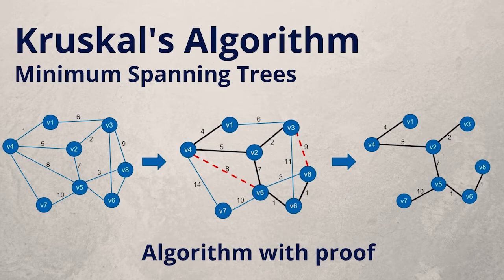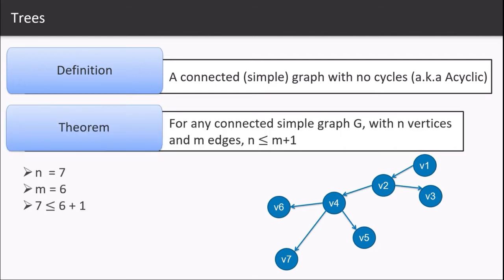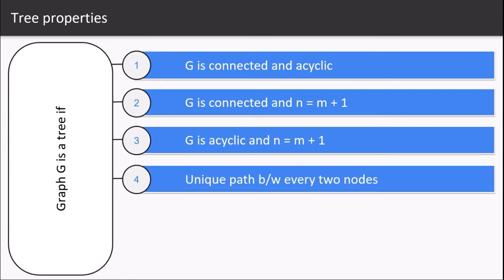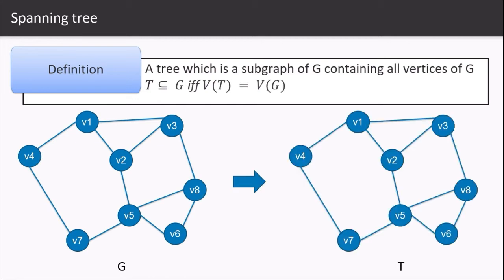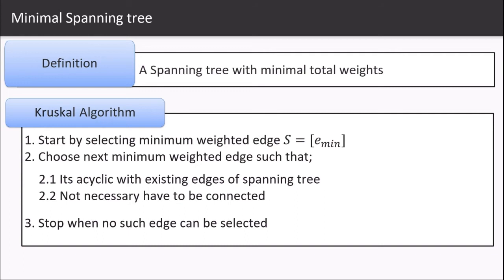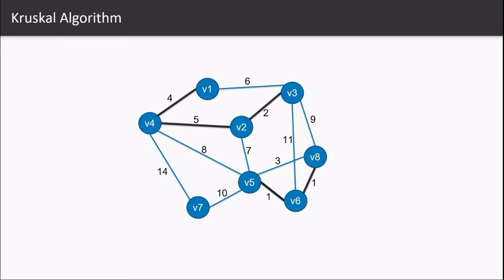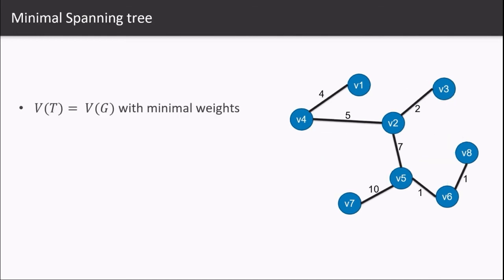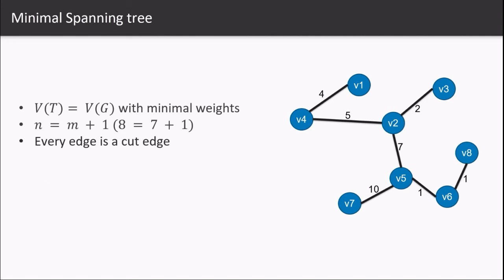Kruskal algorithm for minimum spanning trees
In this video, we'll study about trees, spanning trees and minimum spanning trees. Then we will describe in details how you can build minimum spanning tree of any graph by using Kruskal Algorithm.

Timeline:
00:00 intro
00:25 tree definition
01:22 tree properties
02:02 spanning tree
02:44 minimum spanning tree
02:54 kruskal's algorithm
04:45 minimum spanning tree
05:28 outro

👍 If this video was helpful to you, please don't forget to thumbs-up,

🔔 hit bell icon to stay alert on more upcoming interesting stuff.